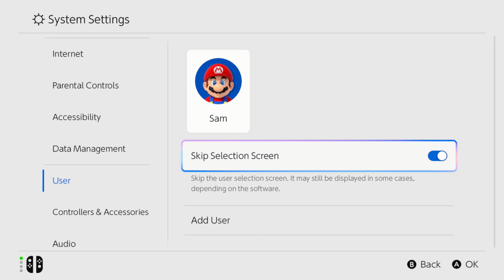How to Skip User Selection Screen on Nintendo Switch 2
This video shows how to skip user selection screen on Nintendo Switch 2.

The video also covers:
✅ How to skip selection screen on Nintendo Switch 2
✅ How to skip user selection on Nintendo Switch 2
✅ How to skip account screen on Nintendo Switch 2
✅ How to remove user selection screen on Nintendo Switch 2